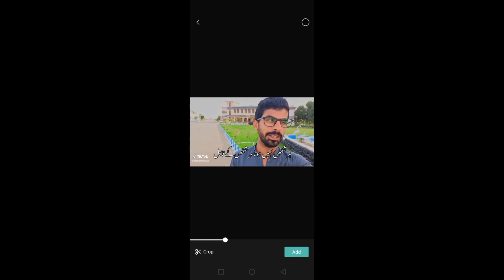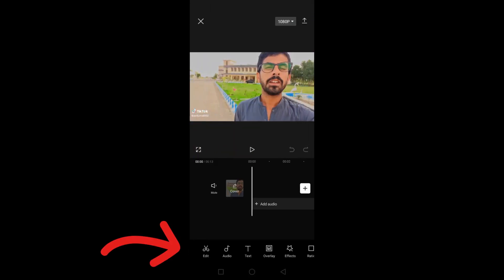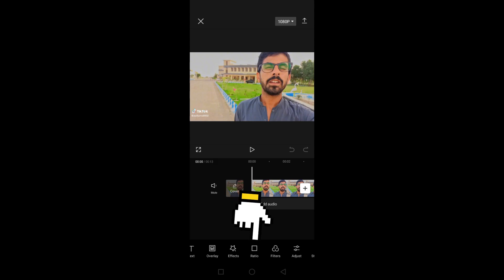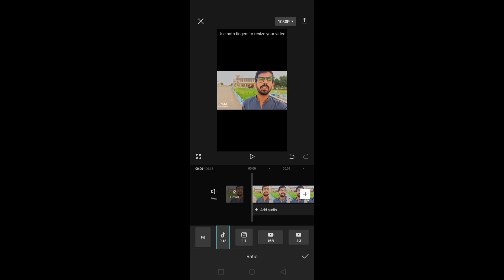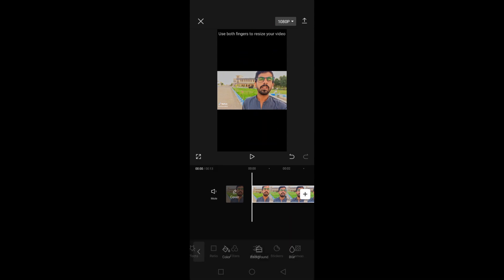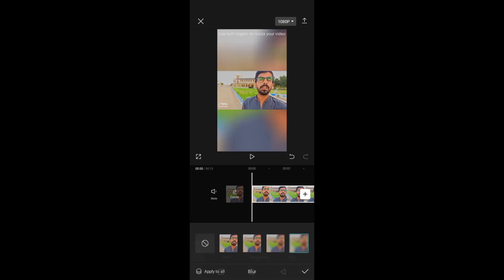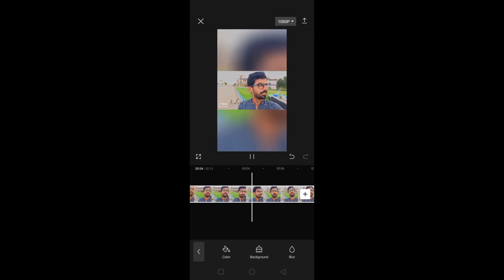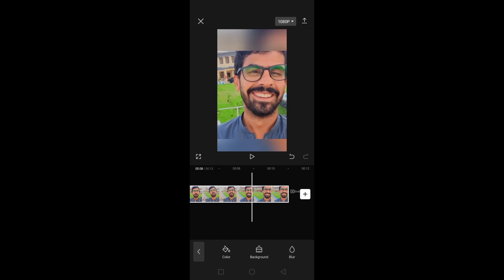How to Convert Horizontal Video to Vertical in Capcut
in this capcut tutorial you will learn how to convert horizontal video to vertical in capcut. so if you want to convert landscape video to portrait in capcut then you should follow this tutorial till the end.

Video Cover::
how to convert landscape video to portrait in capcut
how to convert landscape video to portrait
how to convert landscape video into portrait
how to convert horizontal video to vertical